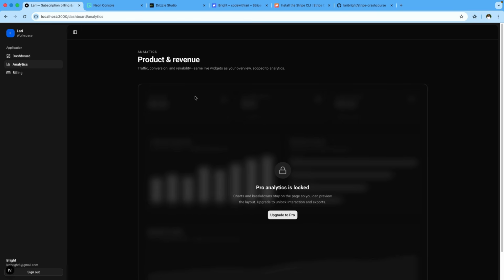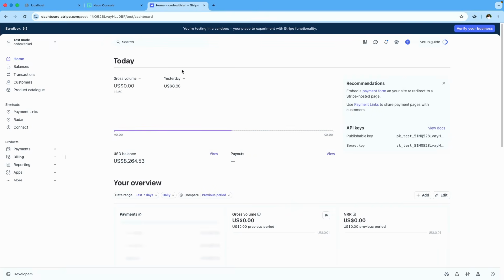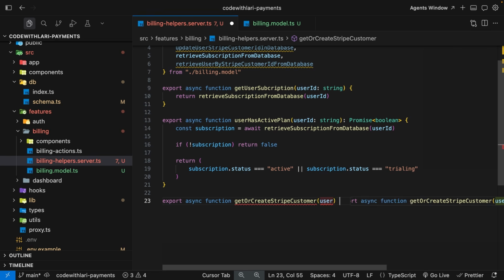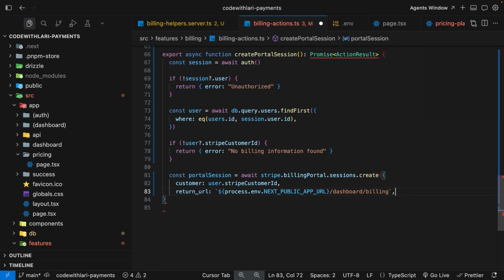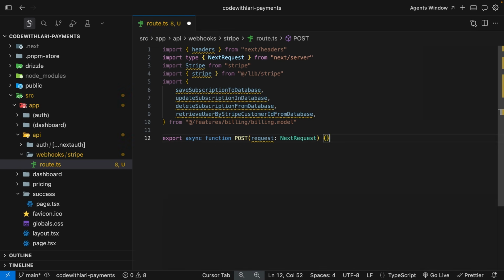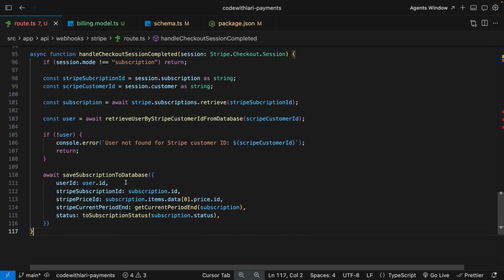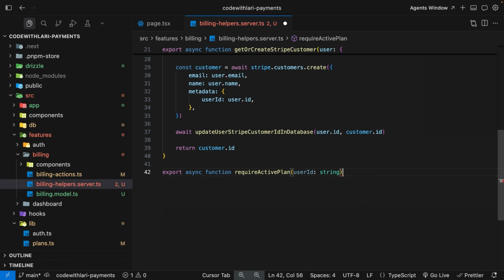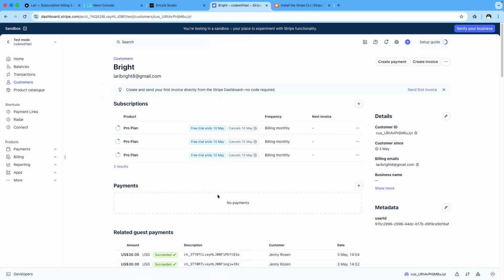Build a Stripe SaaS in 2 Hours (Checkout, Webhooks, Billing). NextJS, Drizzle ORM, PostgreSQL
Build a complete Stripe integration from scratch and power your SaaS with payments, subscriptions, and feature gating.

In this video, we’ll build a production-ready Stripe setup and implement real-world billing flows used in modern SaaS apps:

Stripe Checkout
Webhooks
Billing Portal
Subscription Management
Feature Gating

How to integrate Stripe Checkout
Handling webhooks securely
Managing subscriptions and pricing
Building a customer billing portal
Implementing feature gating in your app
Structuring a real-world payment system

🛠 Tech Stack
Next.js
Stripe
TypeScript
Server Actions / API Routes
shadcn/ui
PostgreSql
Drizzle ORM